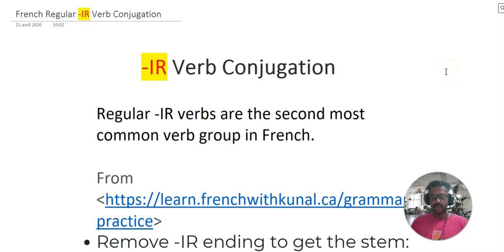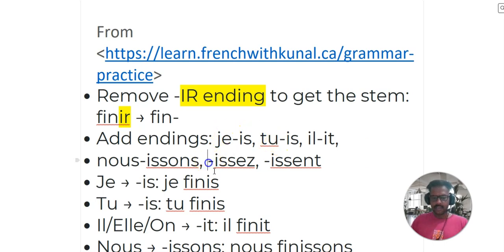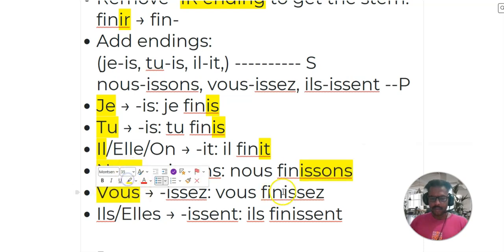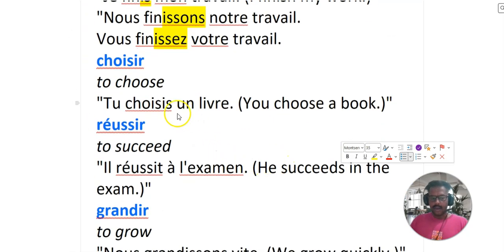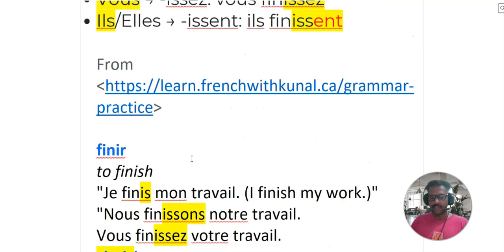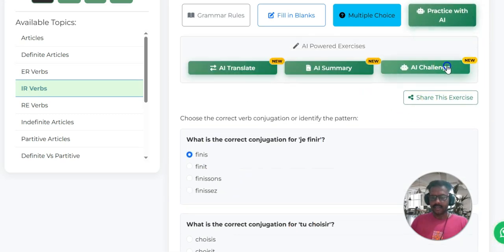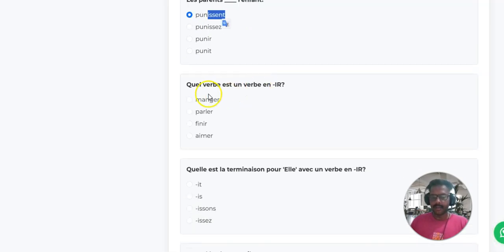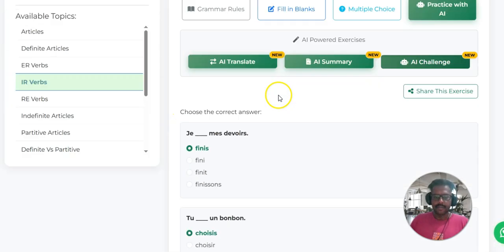French -IR Verbs in Present Tense – The Second Verb Group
Ready to move beyond -ER verbs? In this lesson, I teach you how to conjugate regular French -IR verbs like finir, choisir, réussir, and grandir – with clear rules, pronunciation tips, and real-life examples.

✅ What you'll learn:

The conjugation pattern for regular -IR verbs

Common -IR verbs you'll use every day

How to pronounce singular vs. plural endings (je finis vs. nous finissons)

Example sentences with finir, choisir, obéir, remplir

⚠️ Important: Not all -IR verbs are regular! I'll show you how to spot the regular ones vs. irregulars like partir, sortir, dormir.

💬 Comment with a sentence using je finis or nous choisissons!